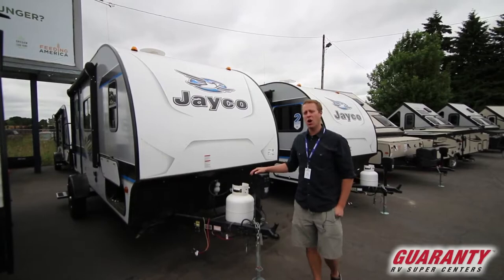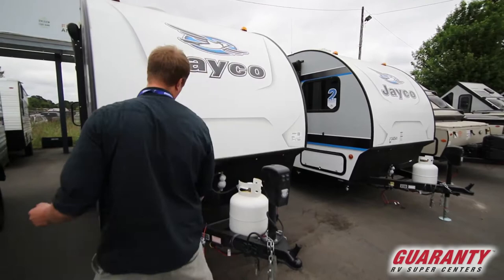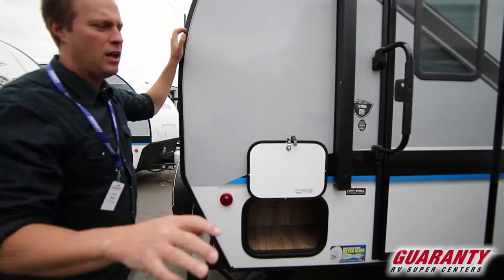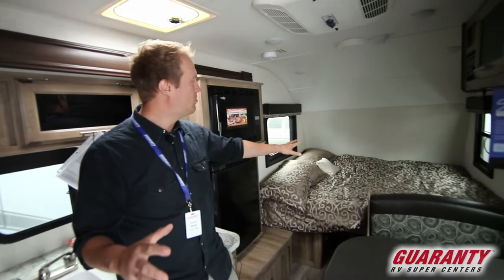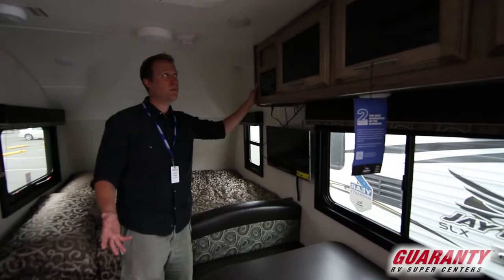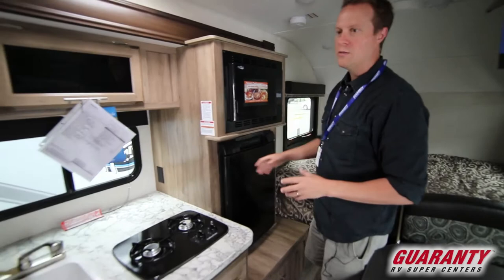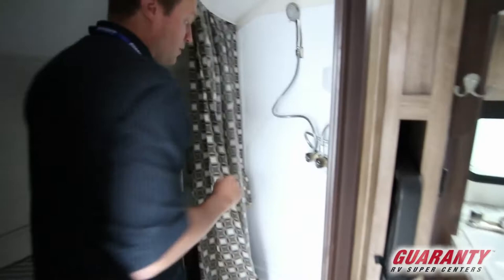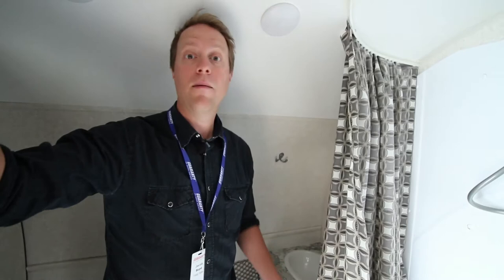2018 Jayco Hummingbird 17 RB Travel Trailer • Guaranty.com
2018 Jayco Hummingbird 17RB — Spread your wings and fly with this 2018 Jayco Hummingbird 17RB. Weighing in with a GVWR of 3750 pounds, and just under 20 feet long, it’s small enough to be towed by most SUV's and light trucks, while still featuring all the basic amenities of larger units.

A kitchen slide opens up the floor plan, providing ample room cooking up your favorite snacks or means. The galley features a two-burner stovetop or with the convection/microwave. Perishable items are kept fresh by the single door Norcold 3 cu. ft. refrigerator with an interior freezer compartment. The booth dinette is a nice place to enjoy a meal or a card game, and will convert into a sleeping area if needed.

This trailer has a full size bathroom in the in the rear of the trailer featuring a sink, foot flush toilet, and a separate corner shower stall with curtain. The front queen bed is a Jayco exclusive Simmons Mattress, with bedspread and pillows to match the interior color scheme.

Other notable features include:
• Sleeps 3
• GVWR 3,750 lbs,
• Outside shower,
• Power tongue jack,
• 9-foot power awning,
• Stabilizer jacks,
• Enclosed underbelly,

Fly away to places unknown with this 2018 Jayco Hummingbird 17RB travel trailer, available now at Guaranty RV in Junction City.